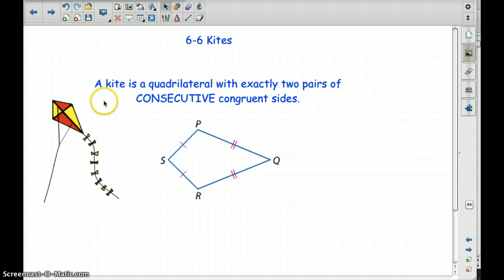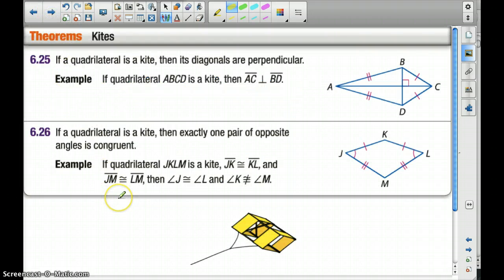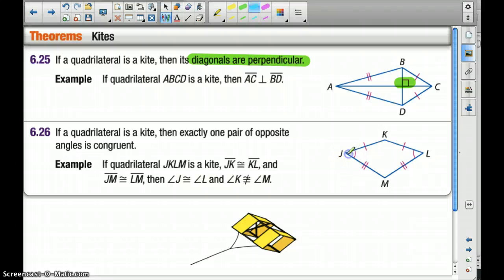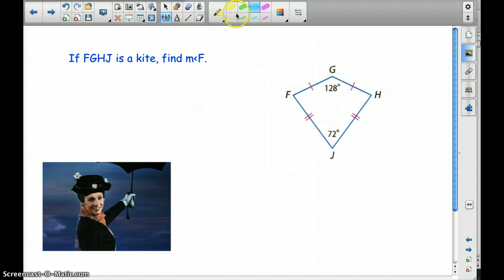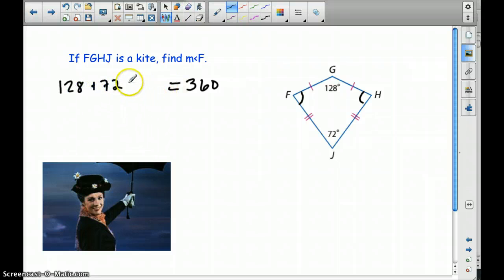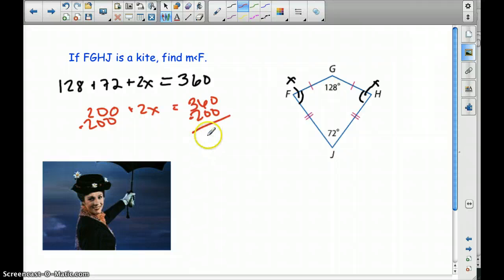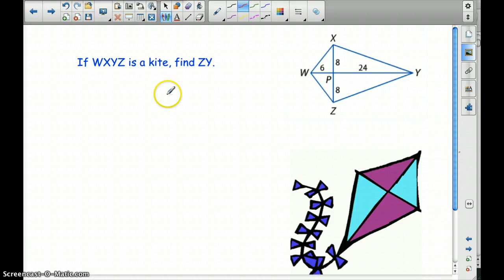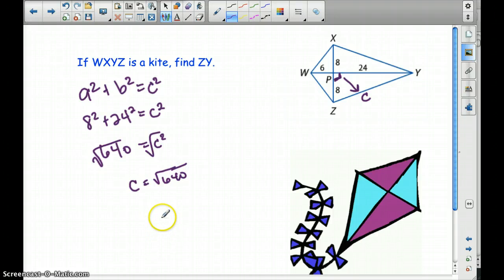6-6 Kites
Kites